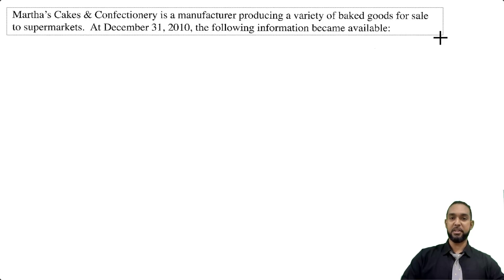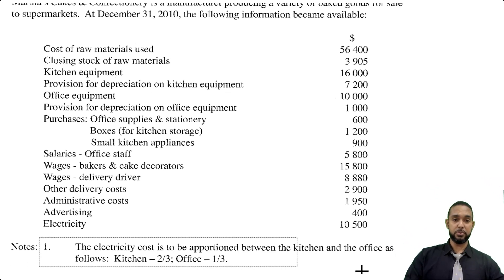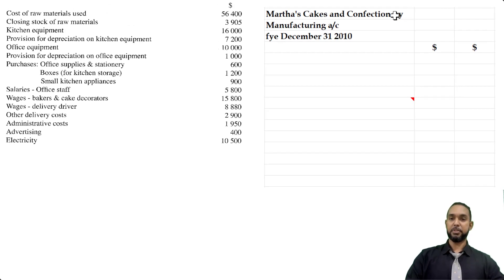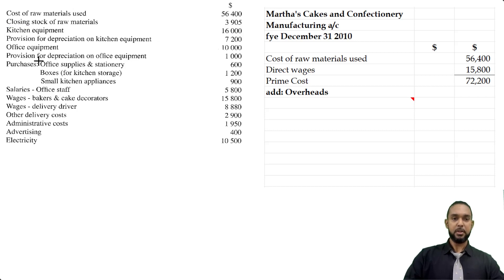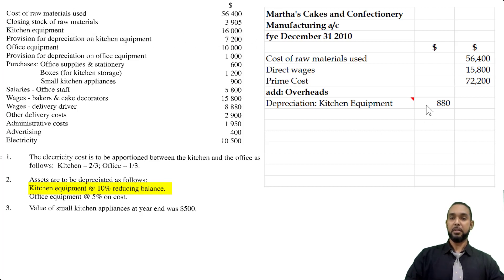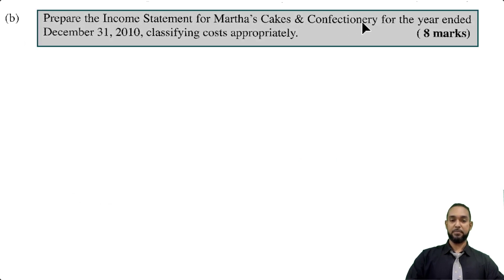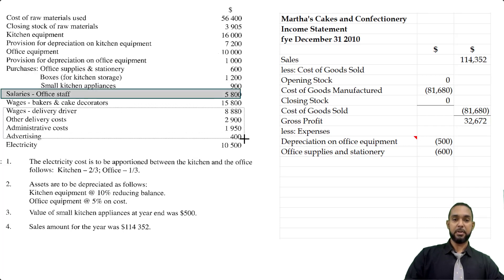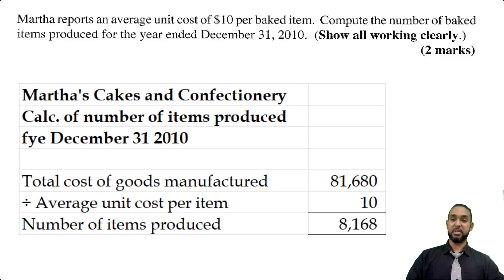PoA - May 2011 P2 Q5 - Manufacturing account | Income Statement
00:00 - Intro
00:25 - Read through
02:41 - Part a - Manufacturing a/c
06:29 - Part b - Income statement
08:29 - Part c - Calc. of number of units produced
09:07 - Outro

Remember...

A
Different
Ap proach
To it

Much love!